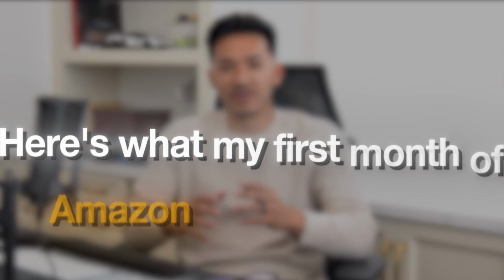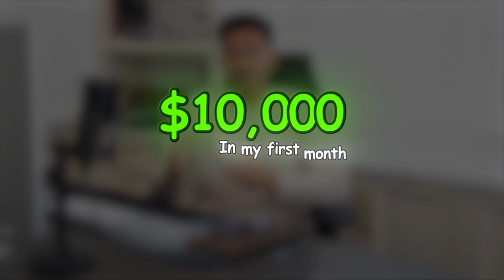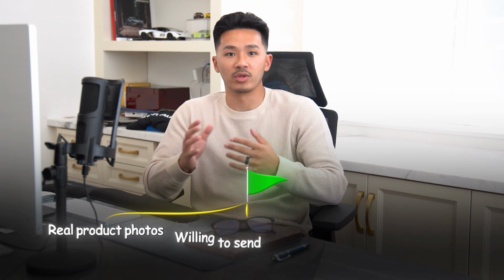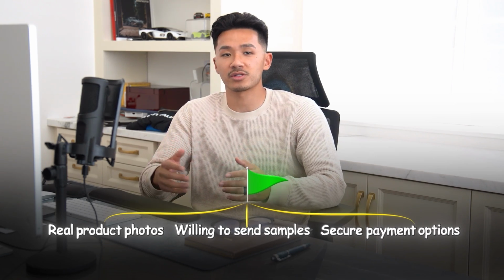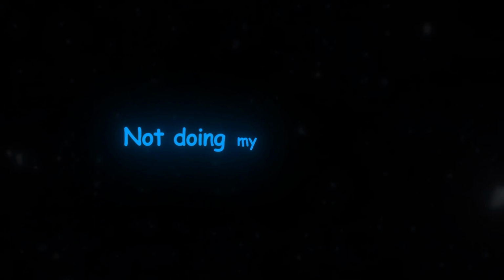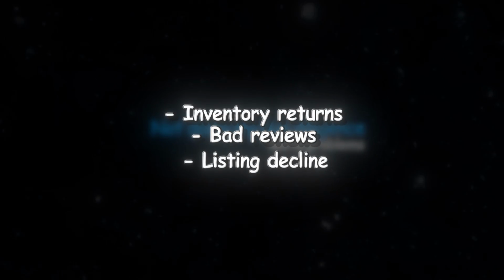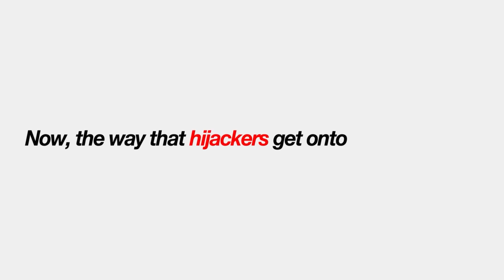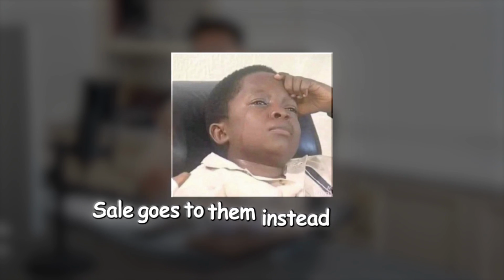DONT do this if you want to make 6 FIGURES on Amazon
If you’re just starting Amazon FBA, don’t make the same beginner mistakes I did. In this video, I break down the top Amazon FBA mistakes that cost me time, money, and momentum—and how you can avoid them. Whether you're confused about product research, suppliers, shipping, or PPC… I’ve been there.
 Learn from my real experiences so you can launch smarter, scale faster, and avoid the traps most beginners fall into.
 What you'll learn:
The #1 mistake new sellers make (that I made too)
Why choosing the wrong product can kill your business before it starts
What I wish I knew about suppliers and shipping from China
Perfect for:
Amazon FBA beginners
Side hustlers trying to start e-commerce
People who want to replace their 9-5